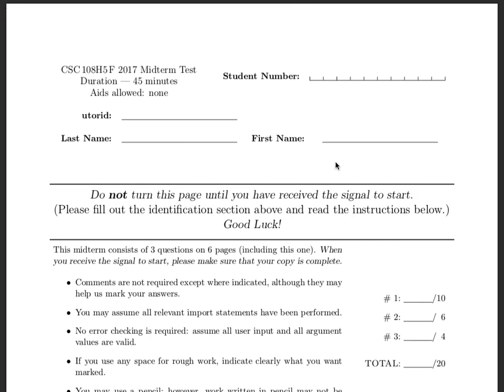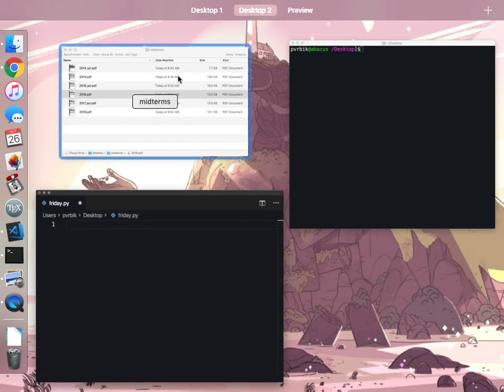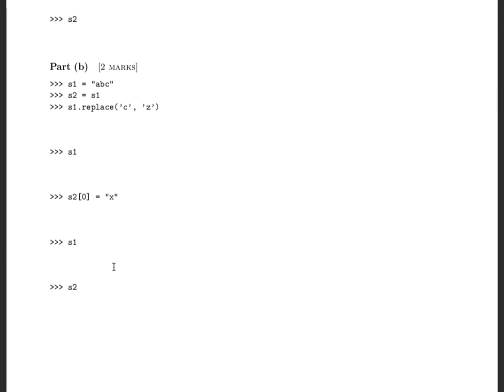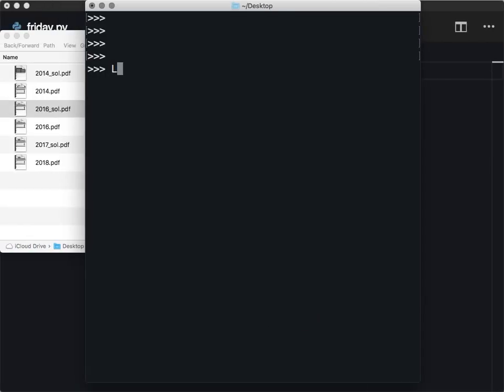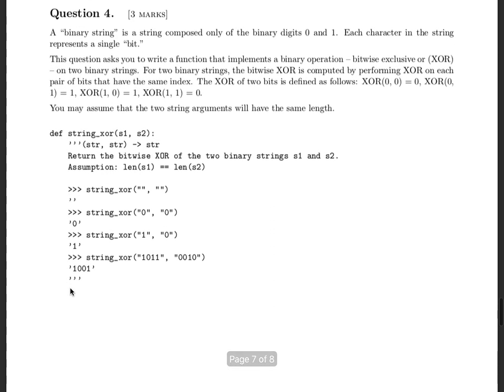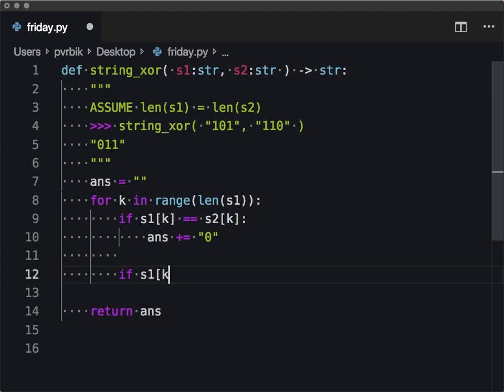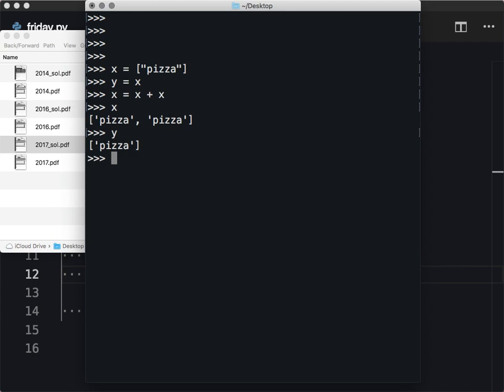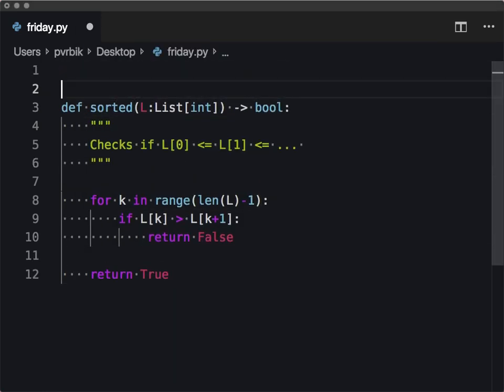Lecture Section 2 -- Midterm Practice